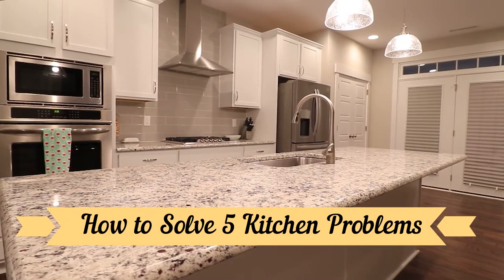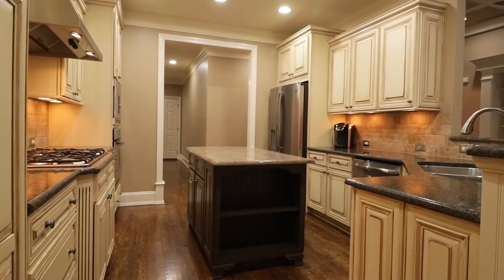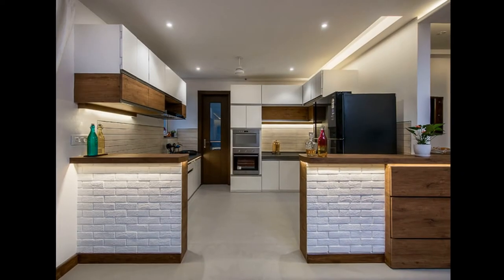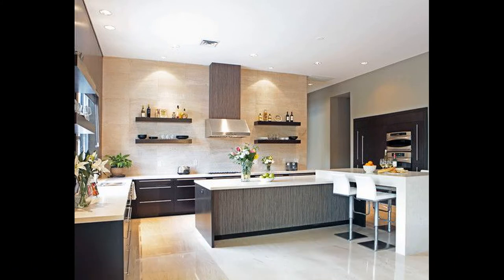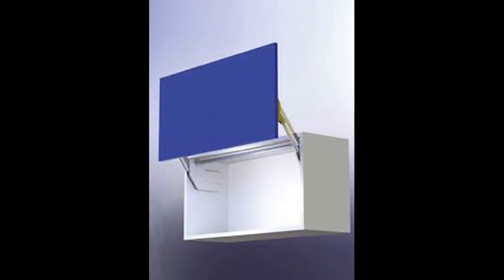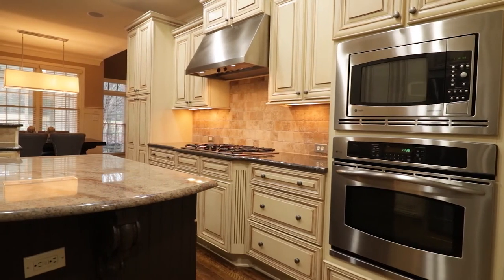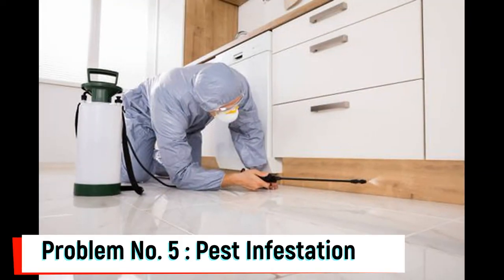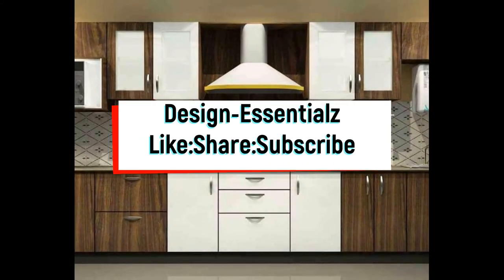How to solve 5 Major Kitchen Problems?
Since we spend a lot of time working in our kitchen, it should be comfortable to use and should ensure stress free cooking. Here are some troublesome areas of the kitchen which can be worked upon. .
 Problem 1 - No Natural Light
“If there is no natural light in the kitchen then use ambient lighting and task lighting to create a shadow free lighting scheme. The downlights should be directed towards the overhead cabinets so that the countertops are well illuminated. There should be multiple light sources which create an overlapping effect and prevent dark patches in the kitchen. Install LED strip lights under the overhead cabinets to provide focussed lighting on the countertop, hob and sink . Highlight certain design features and create a floating effect with strip lights in the skirting of the kitchen island.
Go for an open kitchen or create a semi-open kitchen with a breakfast counter if the kitchen has no access to natural light. The home will look bigger and the windows of the living and dining space will take care of the light and ventilation of the kitchen.
Problem 2 - No overhead Storage cabinet space
“If the kitchen is small the chimney and window will leave no wall space for the overhead cabinets. There install miway systems like wall-mounted shelves and racks for keeping the storage items of the kitchen. If there is adequate space, install a tall-unit for storing items like glassware, grocery items and utensils. Go for loft units with lift up style cabinets above the lintel level of the window and increase the vertical storage.
Problem 3 – A Cluttered Kitchen
“ Since a cluttered kitchen looks negative it is essential to organise the kitchen by keeping the counters clear and create specific zones for keeping utensils, dry grocery, electronic gadgets and glassware. Declutter the kitchen by removing unnecessary stuff like broken items, old boxes, take away boxes and kitchen ingredients which have crossed their expiry date.
Problem 4 - Kitchen Odours
“Install a chimney with a high suction power an create a kitchen which is free from odours, smoke and soot. Clean the kitchen on a daily basis as fowl odours may come from the moisture in the sink, dirty kitchen towels, food particles, spills, clogged drains and the trash bin.
Problem 5 - Pest Infestation
There should be a periodic pest control service after every four months to maintain the hygiene of the kitchen so that the food residue and spills do not attract pests. In the latest pest control method a herbal gel is applied with a gun in the hard-to-reach areas of the kitchen so we do not have to empty the kitchen during the service.